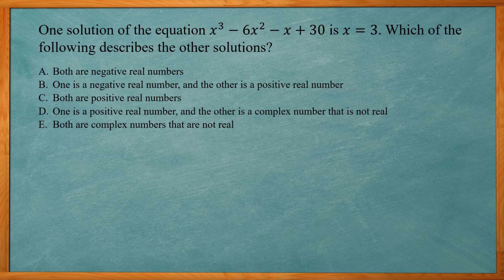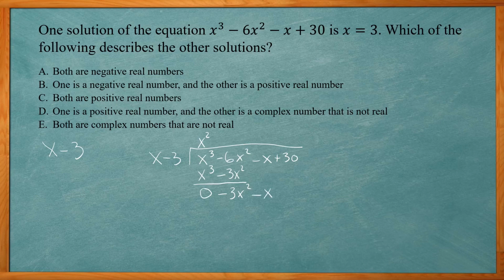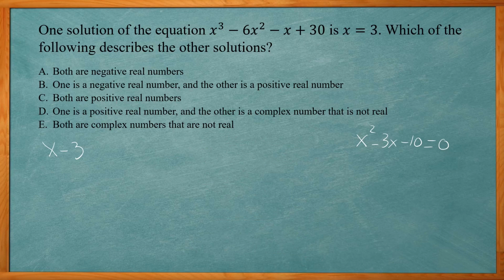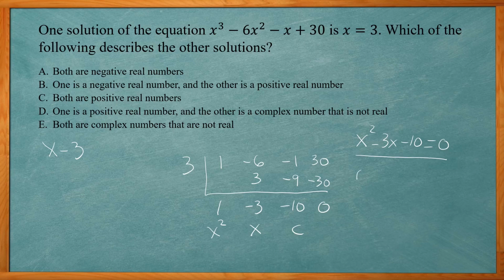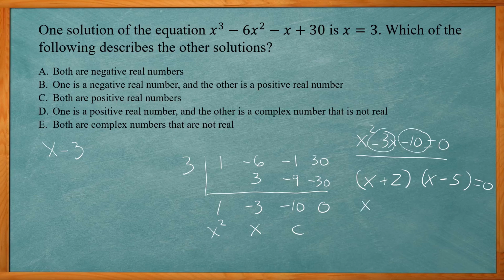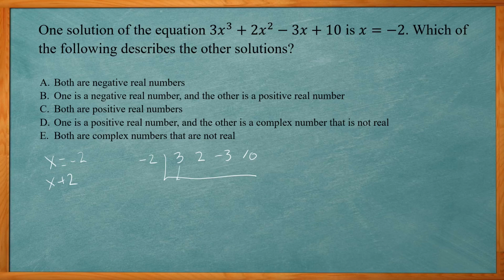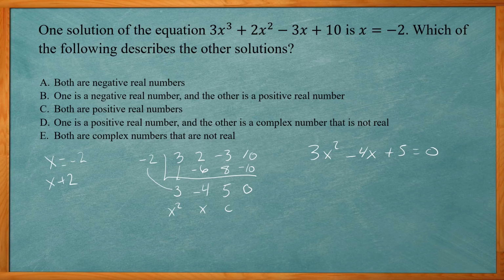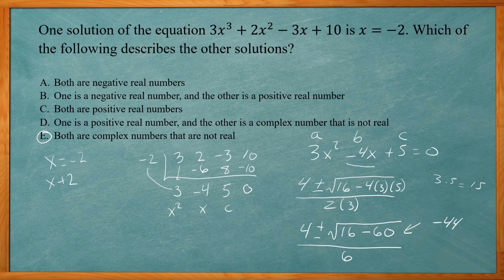Math concepts for the ACT® test | Polynomial Division Tutorial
In this video we cover ACT® math problems that deal with Polynomial Division. Typically in these questions they give you one solution to the polynomial. Then you must perform polynomial division to be able to get the other factors. Synthetic division can also be used. If you are studying for the ACT, this video is for you. This topic is also useful for Algebra courses.

If you are looking for Math Prep you came to the right place. We have many tutorials covering most of the topics found on the ACT Math section. We provide tips and strategies to help improve your score.